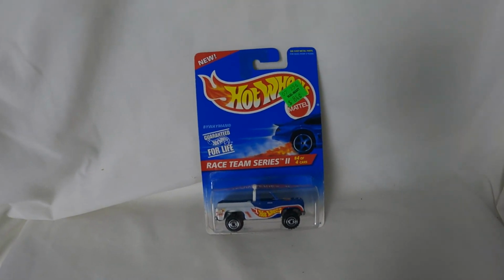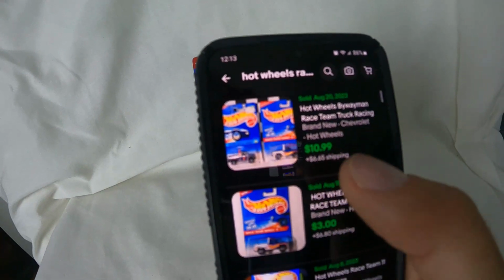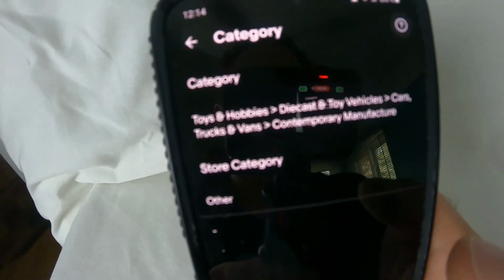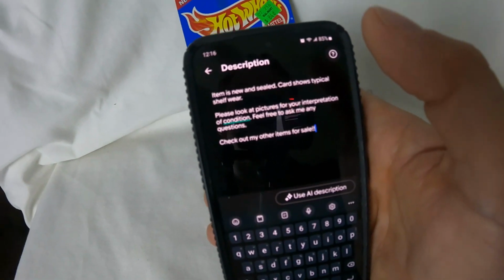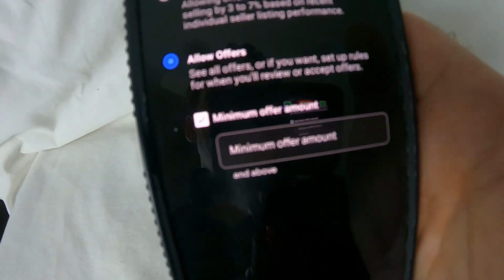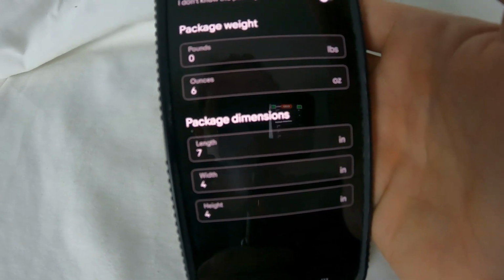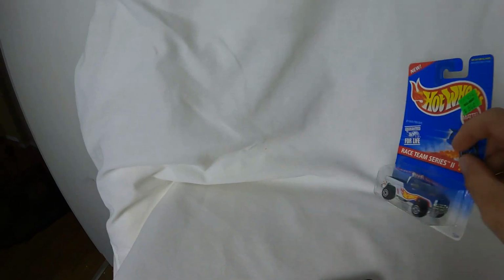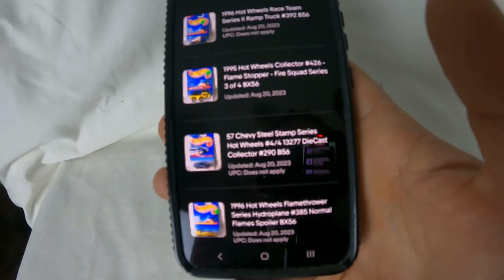How to list an item for sale using the eBay mobile app!!!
Just a simple tutorial of listing an item for sale on eBay using the eBay app.